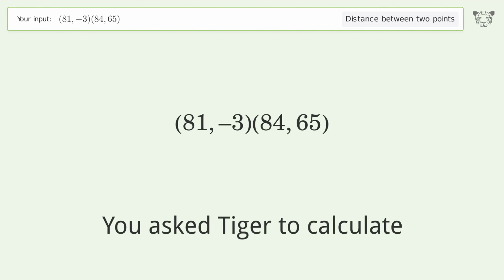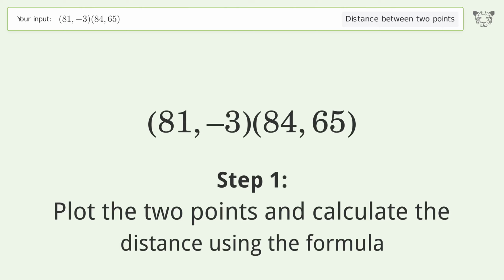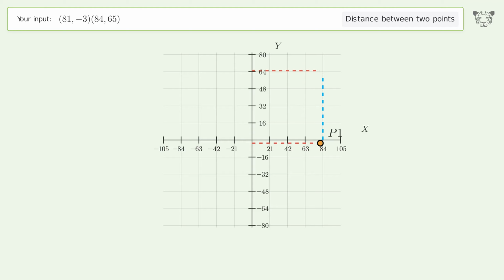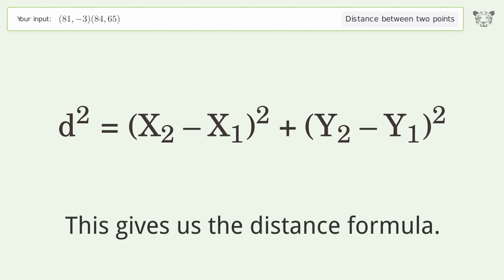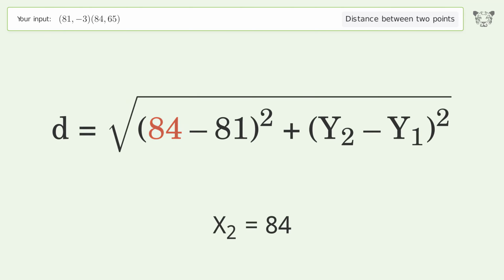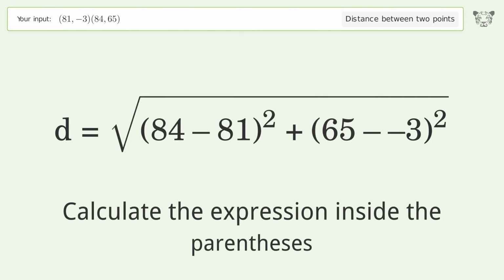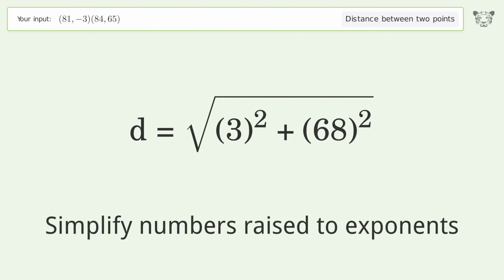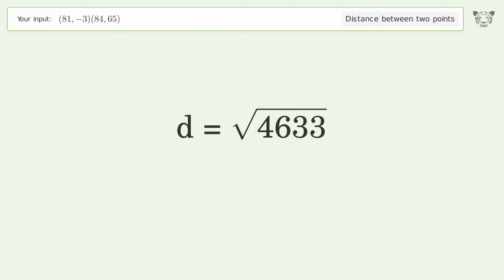Find the distance between two points p1 (81,-3) and p2 (84,65): Step-by-Step Video Solution